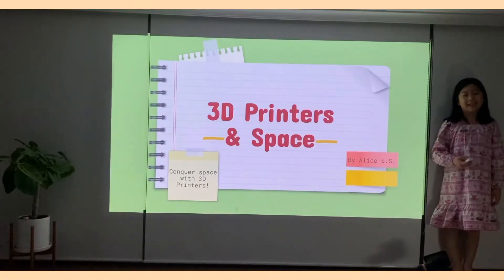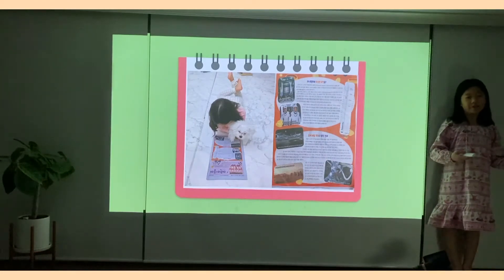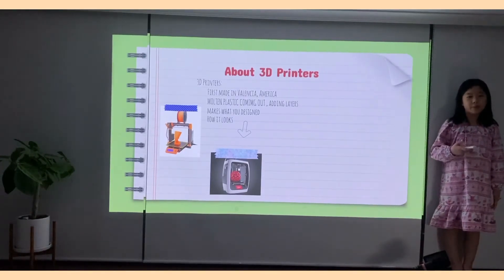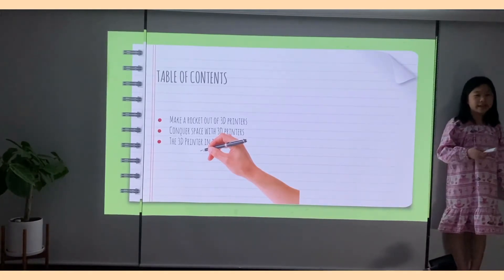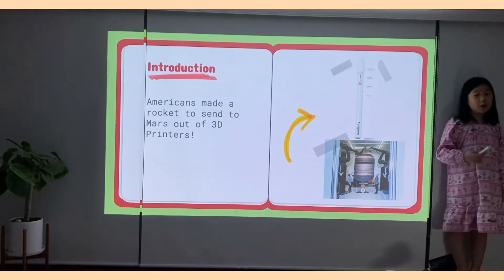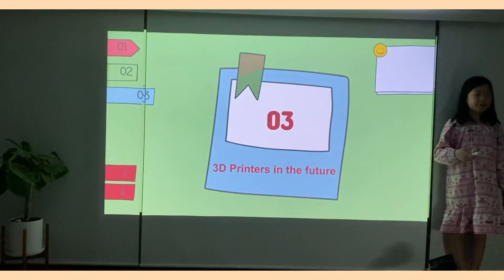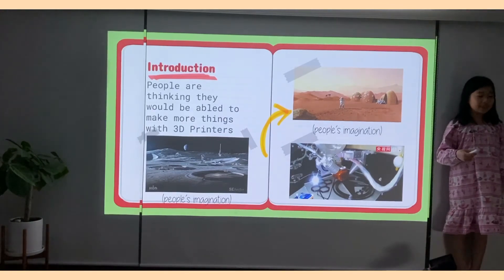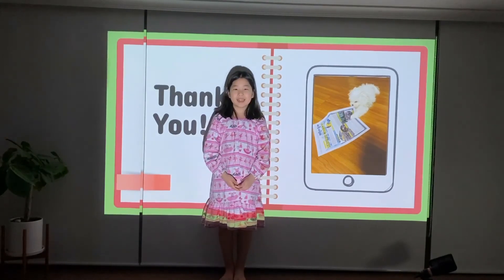Presentation | NIE | 3D Printers & Space | 신문기사 프리젠테이션